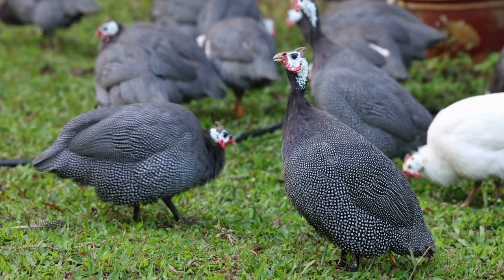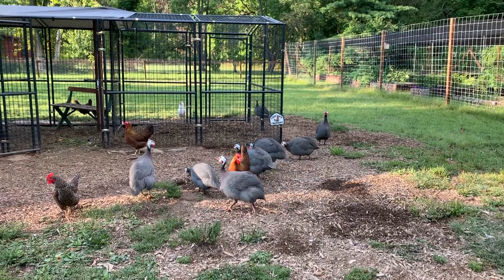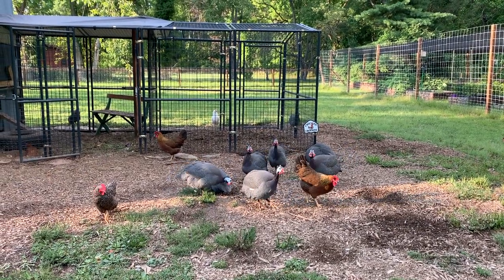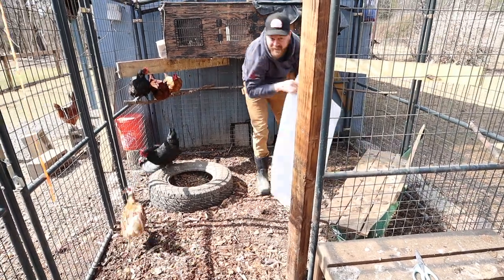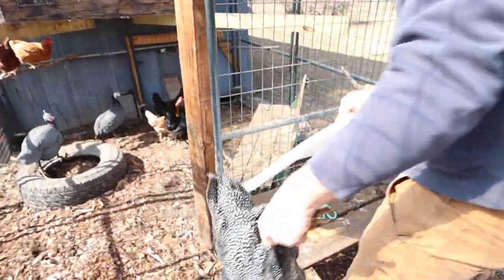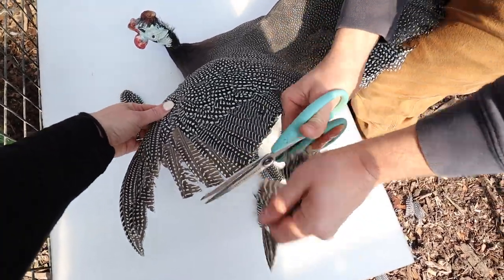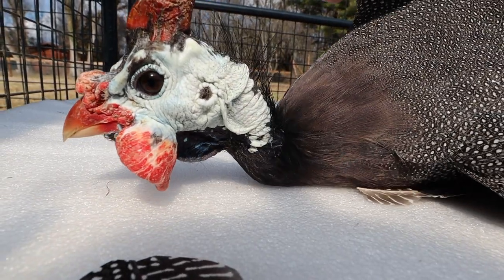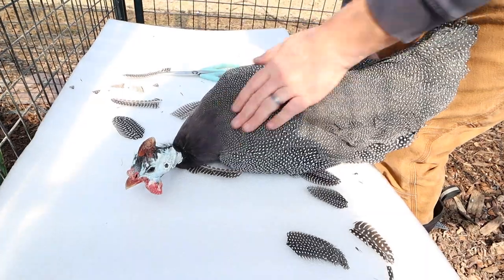How to Cut Guinea Fowl Wings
Guinea fowl are popular backyard birds that are often kept for their meat or eggs. However, they can also be raised as pets or for ornamental purposes. One important aspect of Guinea fowl care is wing trimming, which helps to prevent them from flying away and getting lost or injured.